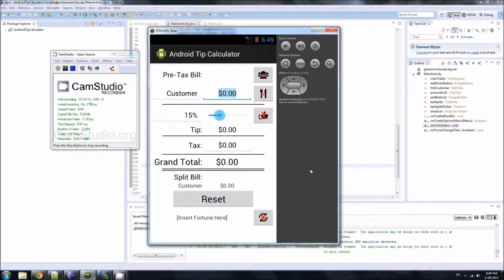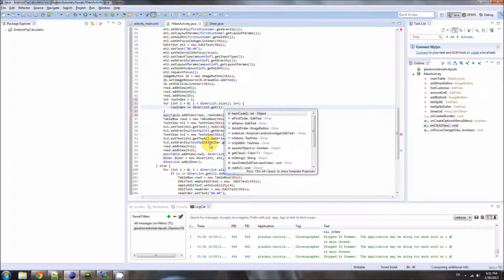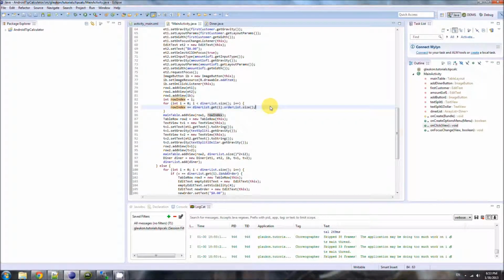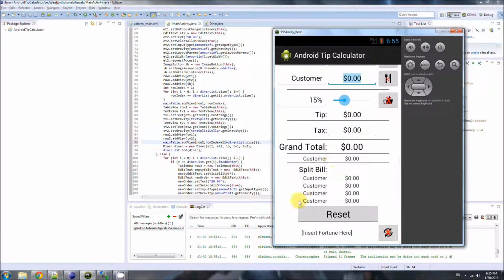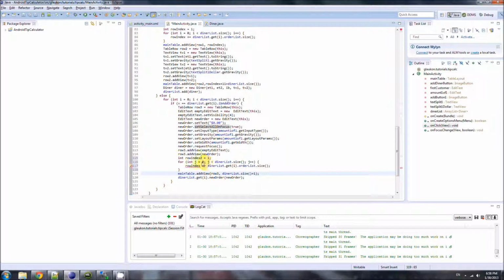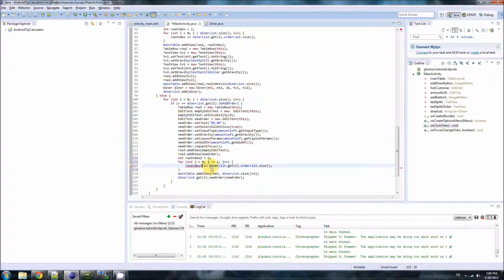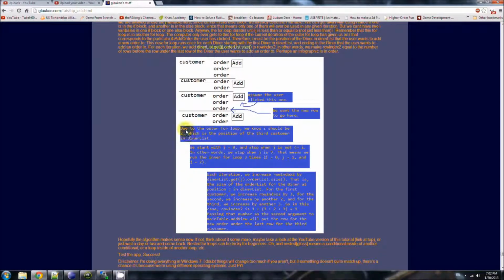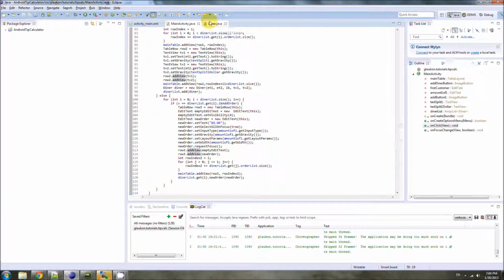Android Tip Calculator Tutorial, Chapter 3: Java - Part 10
Note: The Android Tip Calculator Tutorial has 3 parts:
1. Planning
2. User Interface
3. Java

In this particular video, we fix the issues with the new order ImageButtons using for loops again.

As always, free music generously provided by the talented:
"Nile's Blues"
"Mining by Moonlight"
"Easy Lemon"